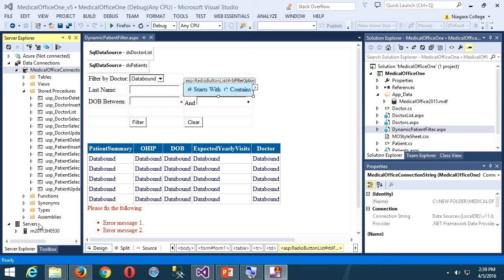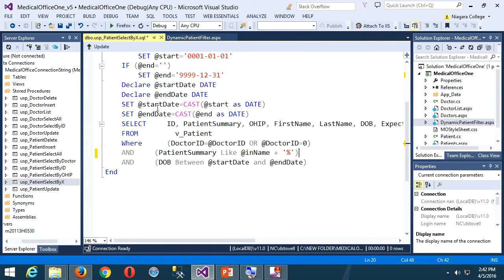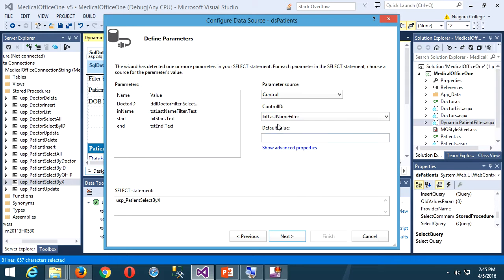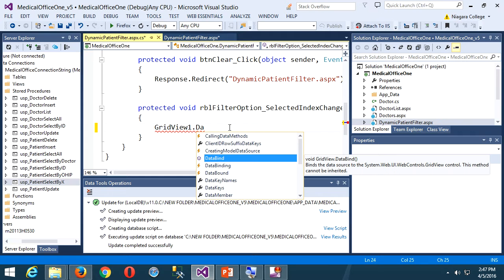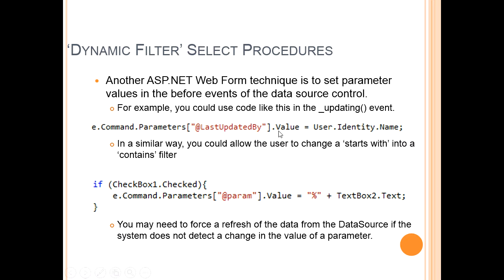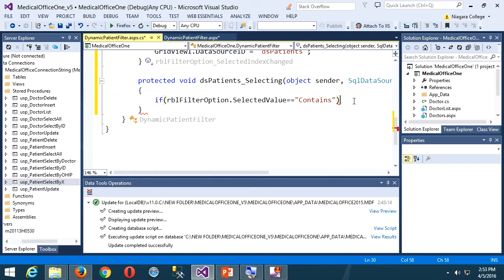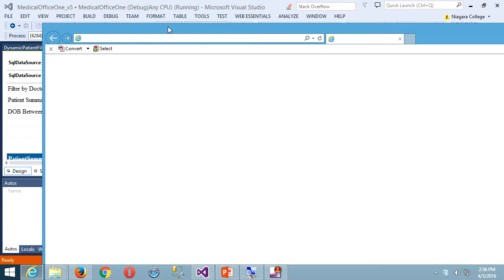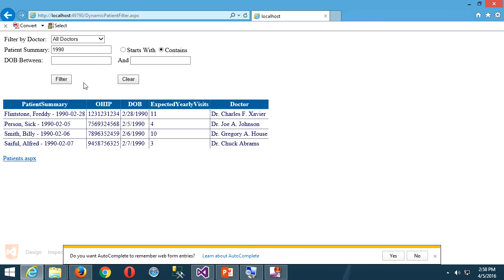S18 PROG1198 14.3 Change a Starts With filter to a Contains filter